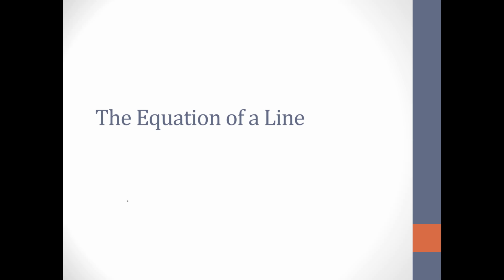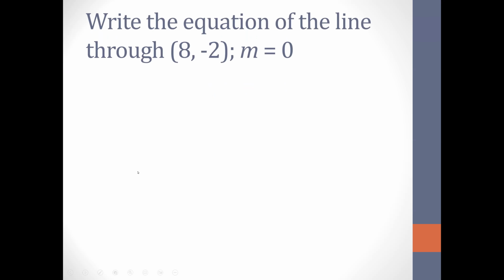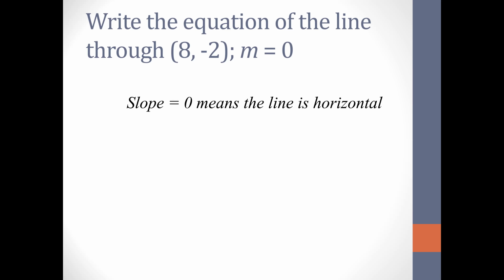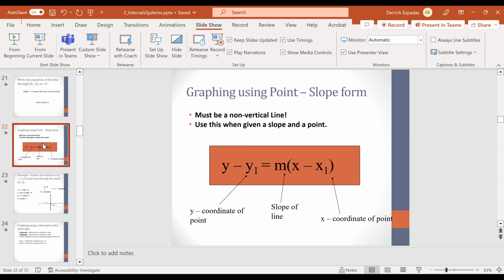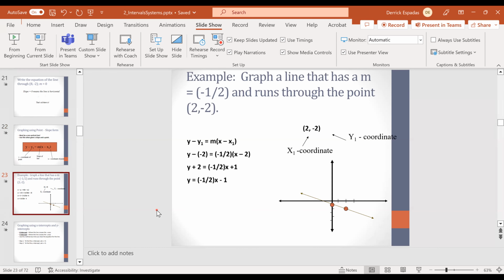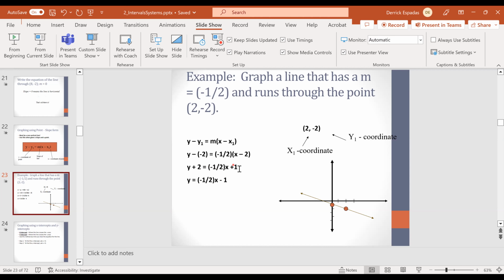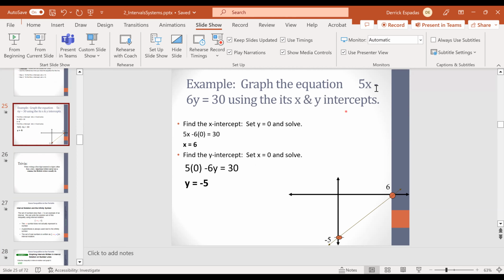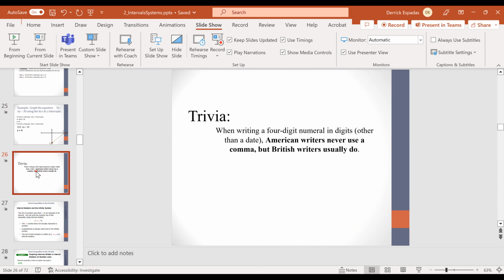The Equation of a Line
A brief overview of y = mx + b and point-slope form.